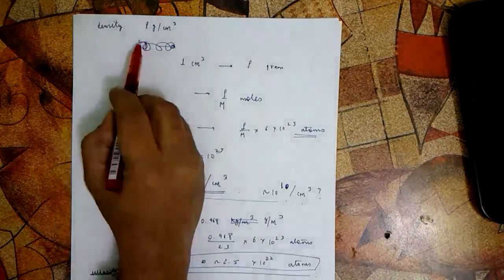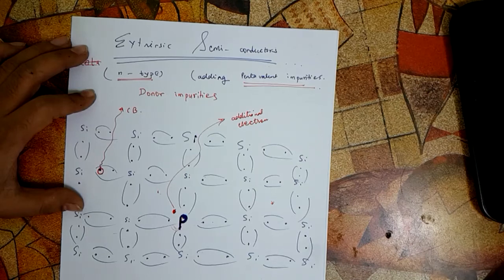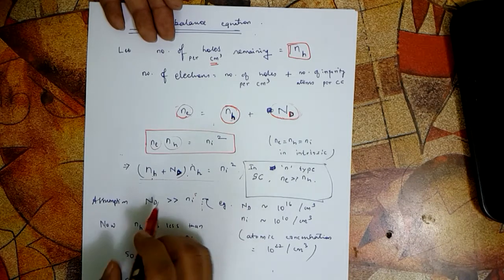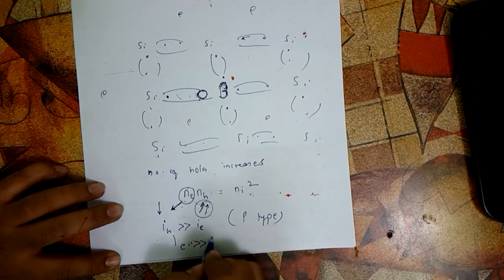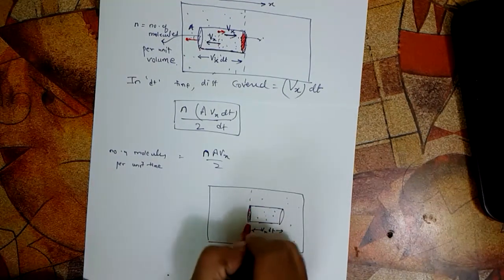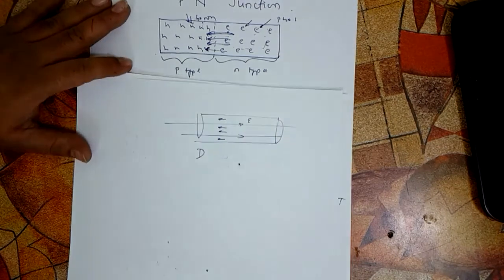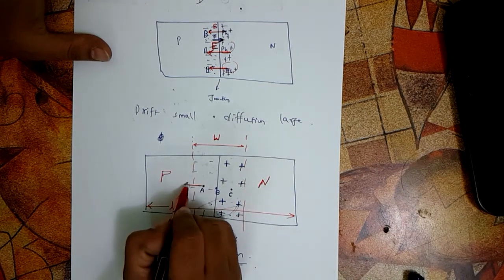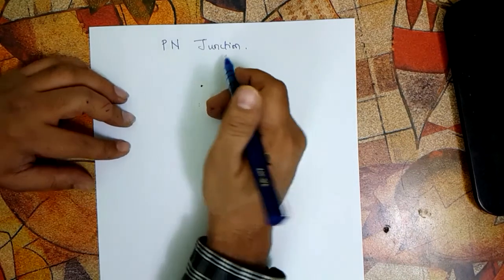Semiconductors - lecture 2